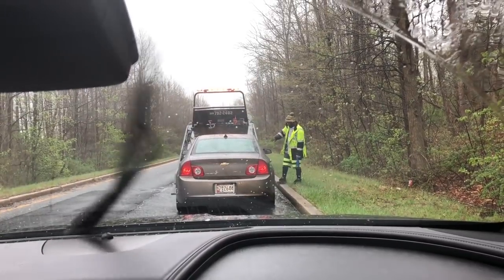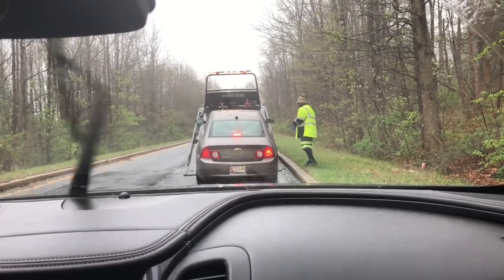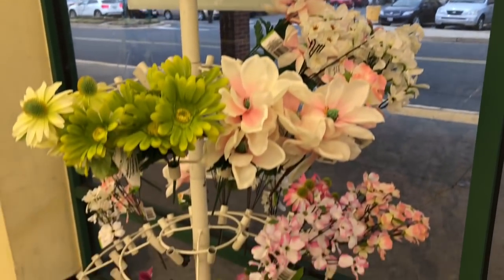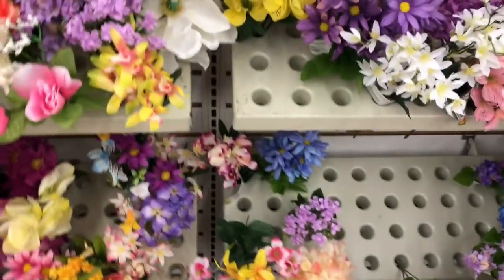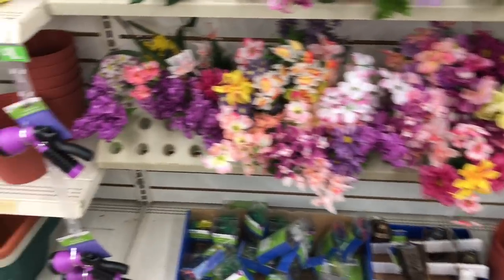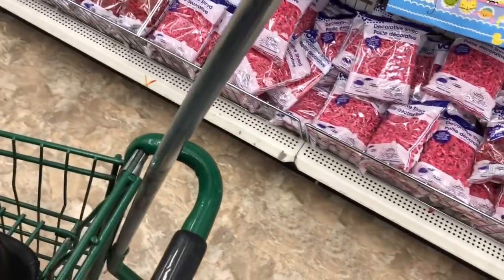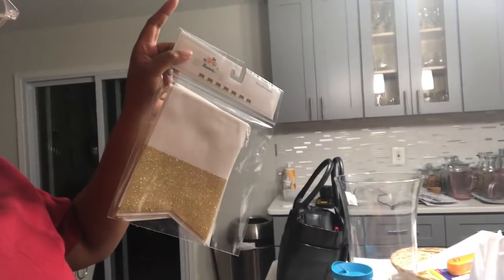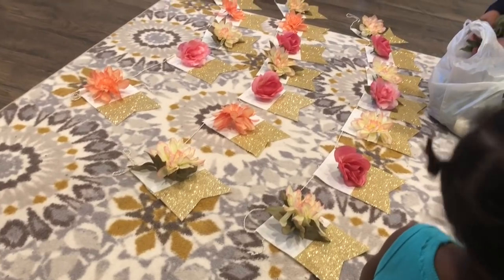Car Trouble & Crafting Party!!